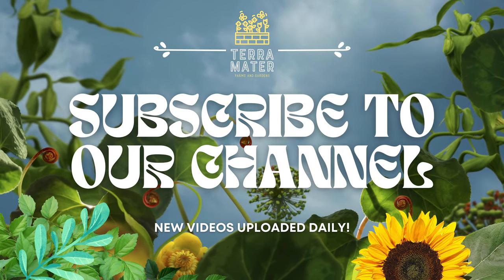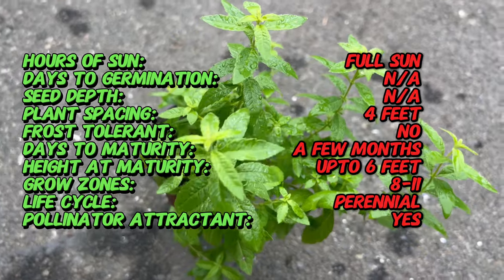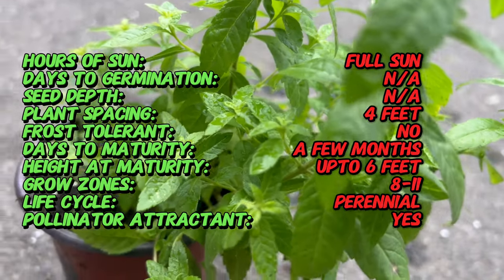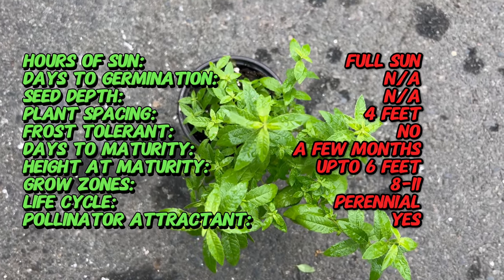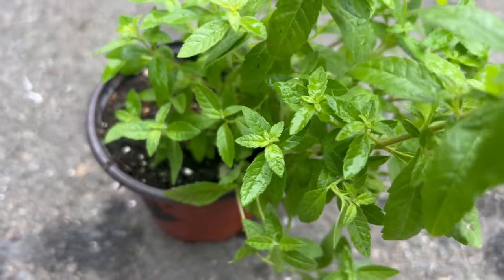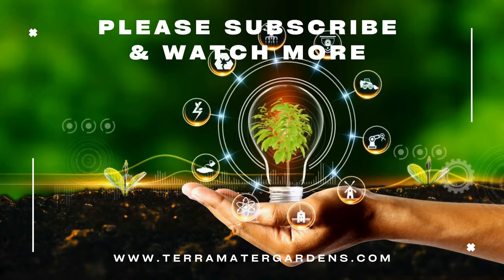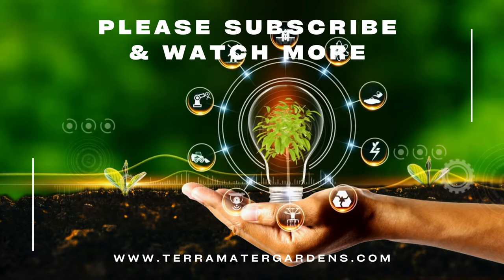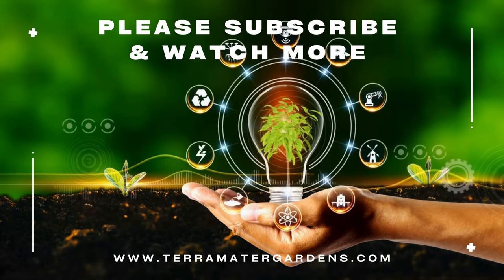Growing LEMON VERBENA: Quick Tips for (Aloysia citrodora)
Explore essential tips for cultivating Lemon Verbena, scientifically known as Aloysia citrodora, in just 2 minutes! Learn about its growth requirements, pruning techniques, and care methods to ensure a thriving herb garden filled with aromatic foliage. Whether you're an experienced gardener or new to herb cultivation, this concise guide offers valuable insights into successfully nurturing Lemon Verbena. Don't miss out on this quick and informative overview of growing this fragrant and versatile herb!

Latin name: Aloysia citrodora
Common name: Lemon Verbena
Sun Exposure: Full sun
Soil: Well-draining, loamy soil
Watering: Regular, moderate watering
Height: Up to 6 feet (1.8 meters) tall
Spread: Up to 4 feet (1.2 meters) wide
Bloom Time: Summer
Flower Color: Pale purple or white
Hardiness Zone: 8-11
Maintenance: Moderate
Special Features: Fragrant lemon-scented foliage, culinary and medicinal uses
Uses: Culinary herb, aromatic foliage plant, herbal tea ingredient
Growing Tips: Plant in a sunny location with well-draining soil. Water regularly, allowing the soil to dry out slightly between waterings. Prune regularly to maintain shape and encourage bushiness. Harvest leaves as needed for culinary or medicinal purposes.
Note: Lemon Verbena is prized for its intensely fragrant leaves, which have a strong lemon scent and are commonly used to flavor teas, desserts, and savory dishes. It is also valued for its medicinal properties and is believed to have calming and digestive benefits.